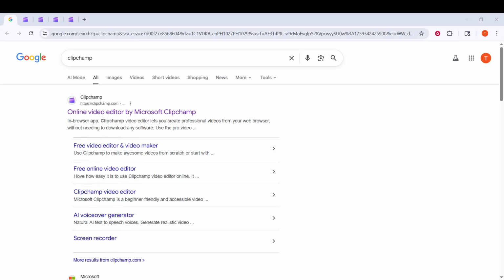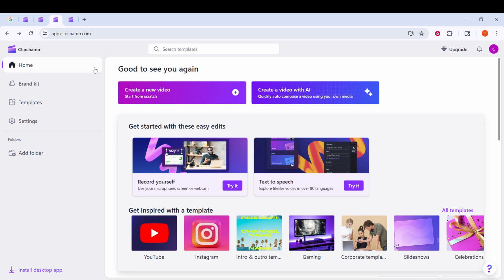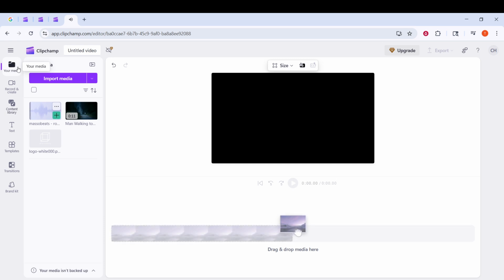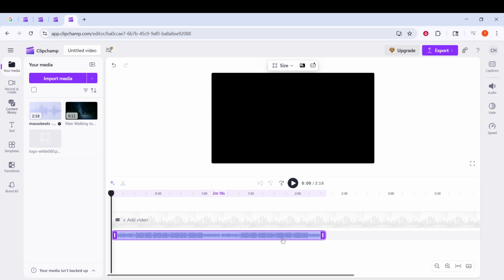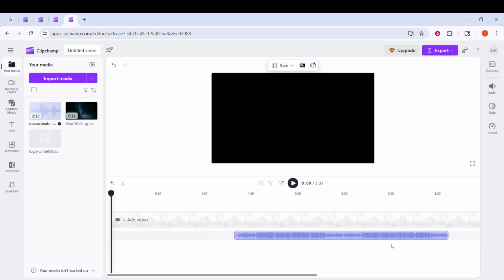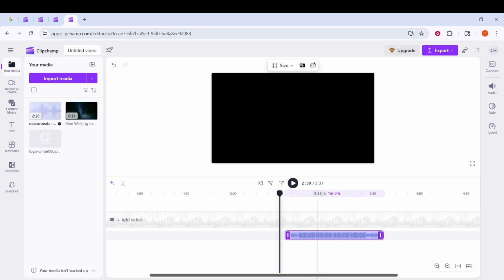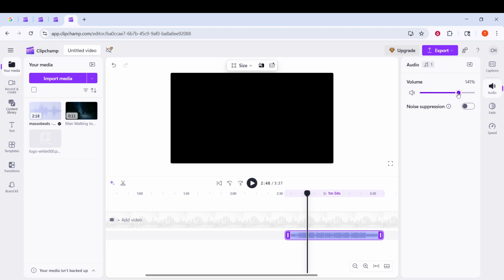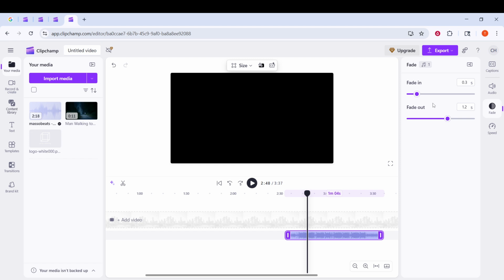How to Add your Own Music in Clipchamp [2026 Full Guide]